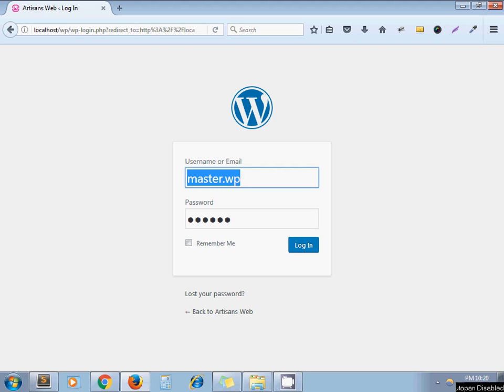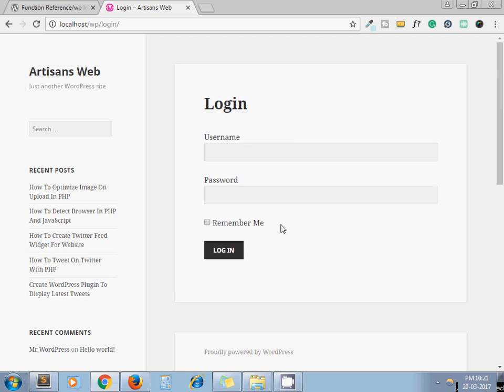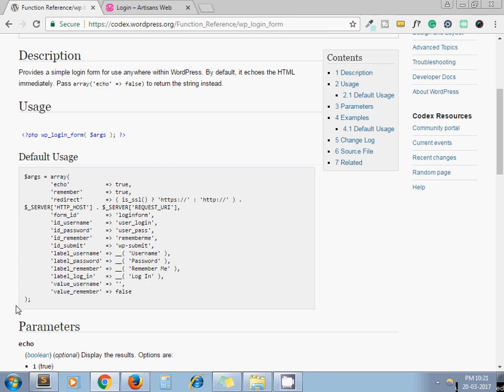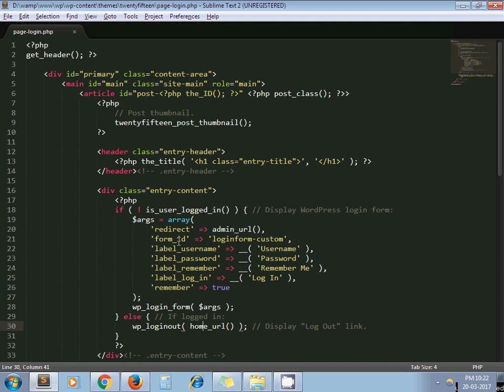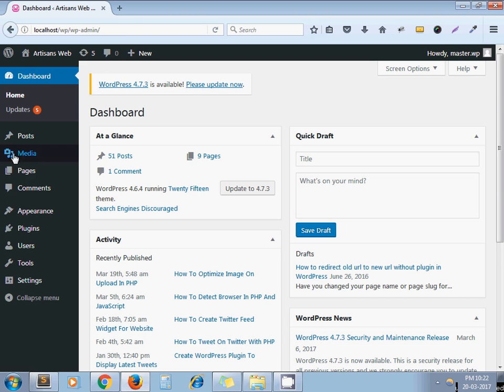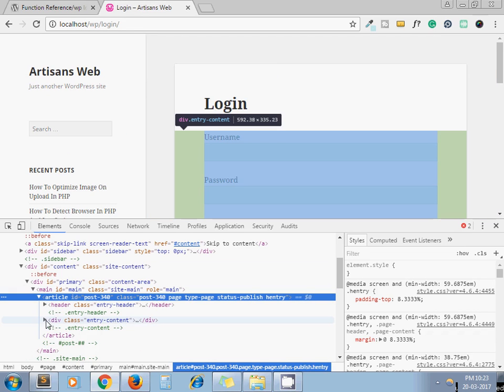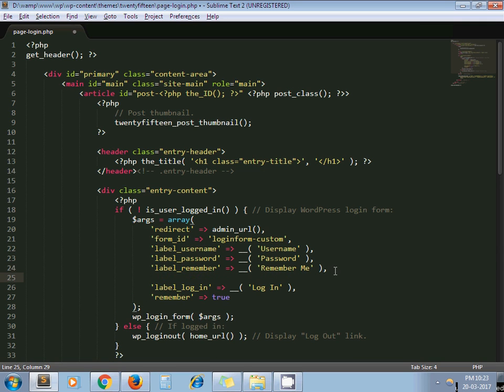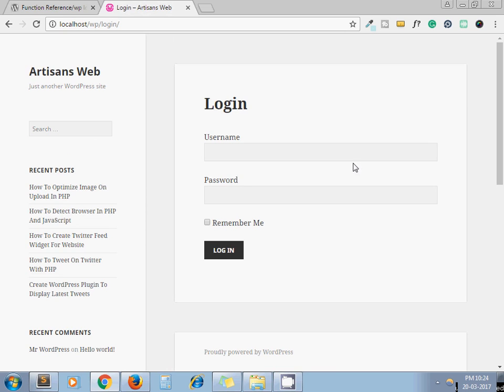How To Create Custom Login Form In WordPress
Recently, I came across a situation where my client wanted me to create a custom login form in WordPress. HTML developer has created an eye-catching login form and handed over to me. In this video, I show you how I used exact login form design and created a custom login form in WordPress. You may also want to refer my blog on the same topic